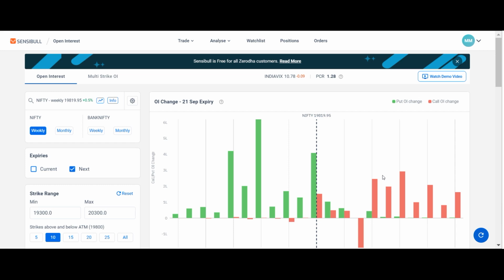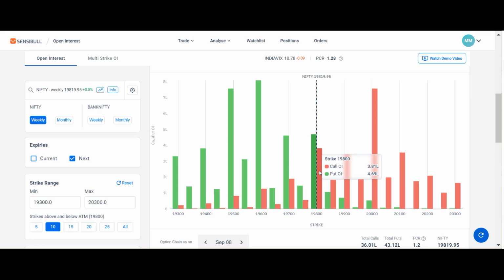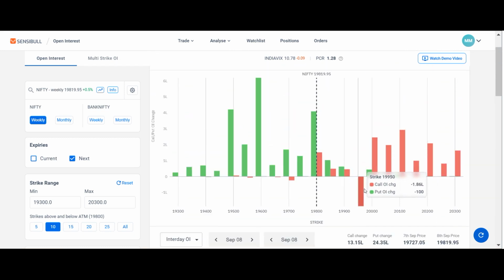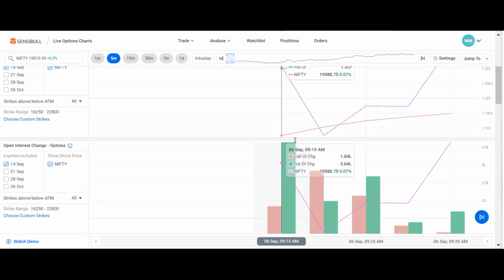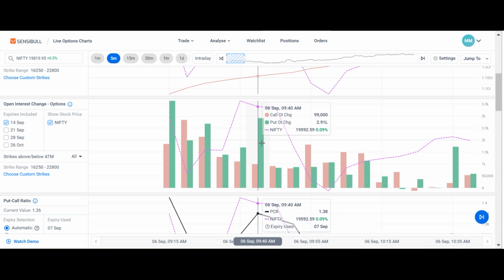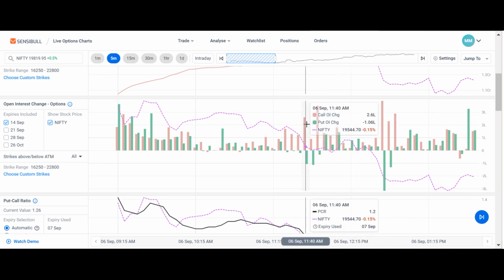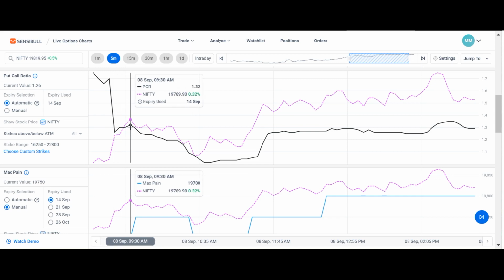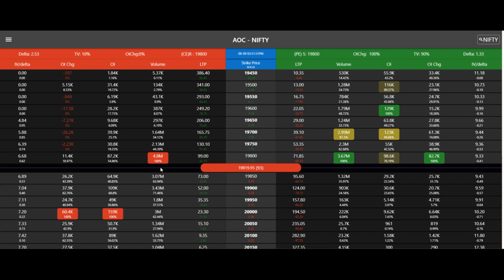Discover the Power of OI Data Reading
In this video, we're going to show you how to read an option chain made easy. By following along, you'll learn how to identify the key information in an option chain and make smart investment decisions.

If you're a beginner trader or you're stuck in a rut, this video is for you. We're going to show you how to read an option chain using simple, easy-to-follow instructions. After watching this video, you'll be able to understand option chains and make informed investment decisions!

Made by TradeBasics (Trade Basics)